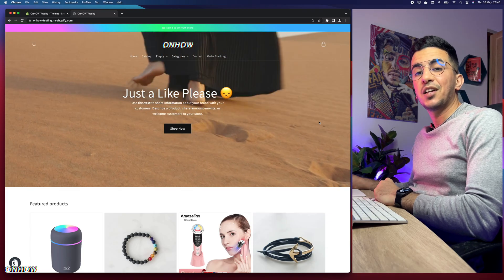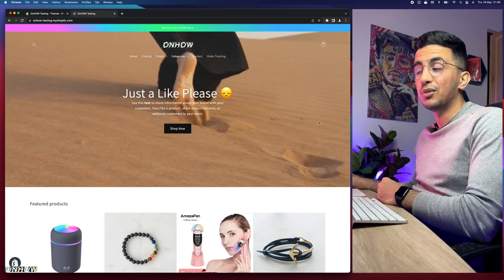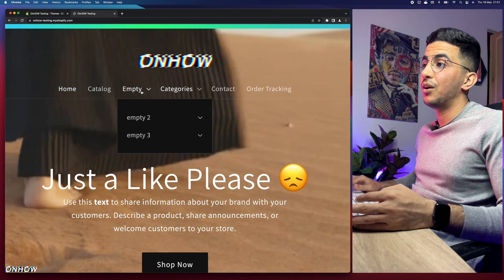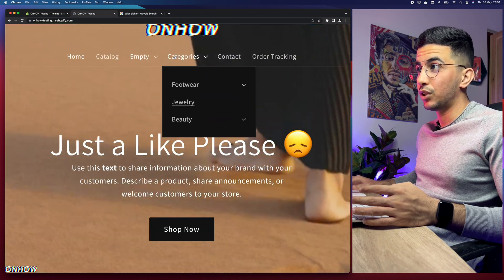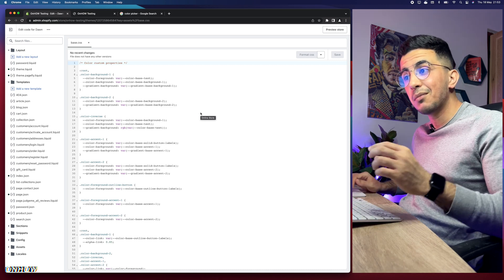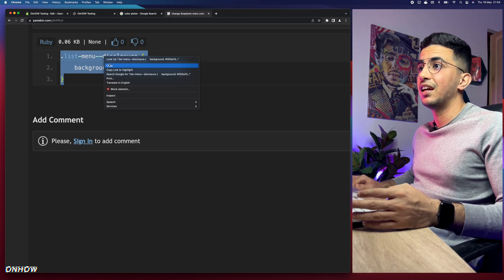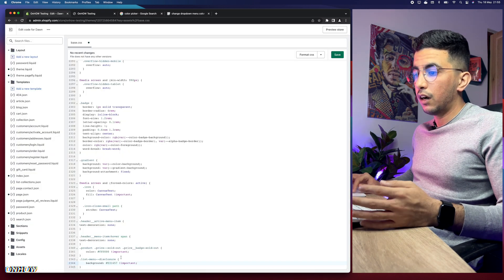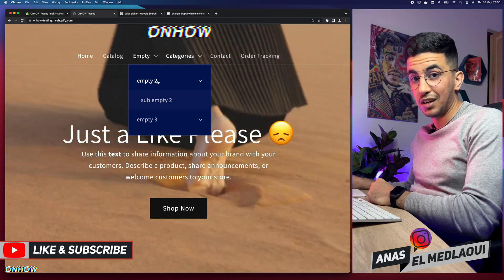How To Change Dropdown Menu Color In Shopify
In this video i will show you how to change dropdown menu color in Shopify and set new background color to the header's drop down menu for your Shopify store.
Changing dropdown menu color in Shopify is really important whether you’re just starting out with your online Shopify store or are a seasoned veteran, this is something that should be done regularly to ensure customer satisfaction and a great user experience.
Dropdown menus are often overlooked when it comes to design, but they can have an enormous impact on how customers interact with your Shopify store, a well-designed dropdown menu with brighter background color makes it easy for customers to find what they need quickly and efficiently without having to click through multiple pages or search for items manually.
Unfortunately, if the background color scheme of these Shopify drop down menus isn't optimized correctly then customers may become confused or frustrated trying to locate items within them leading them away from making purchases altogether.